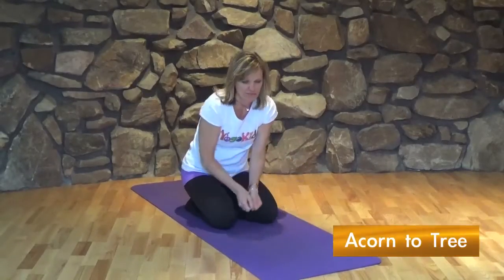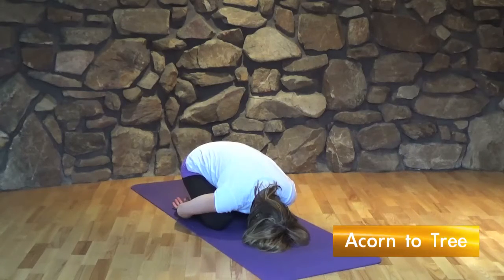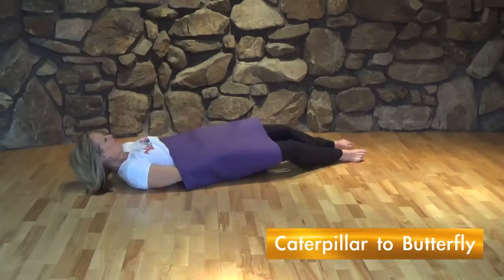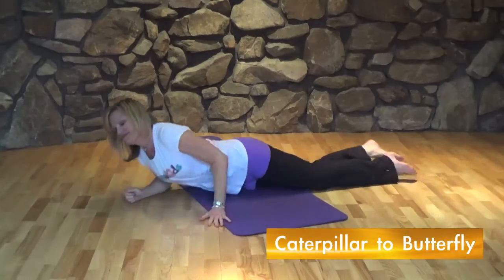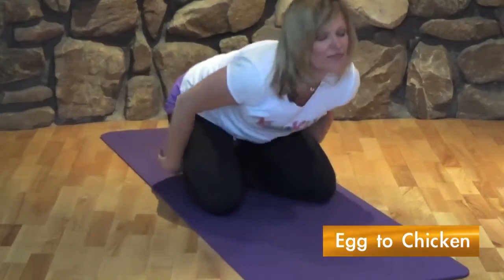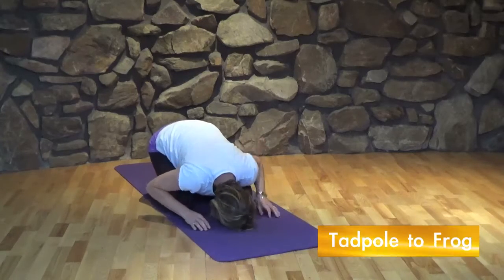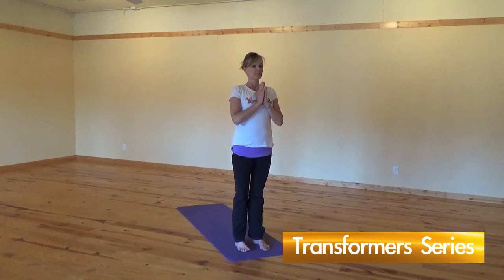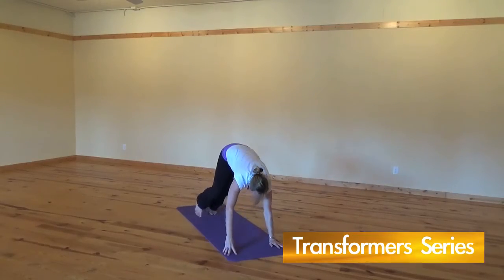Changes (Pose Catalog)